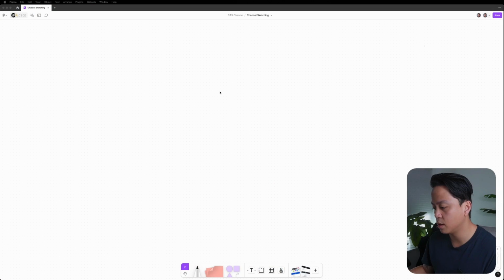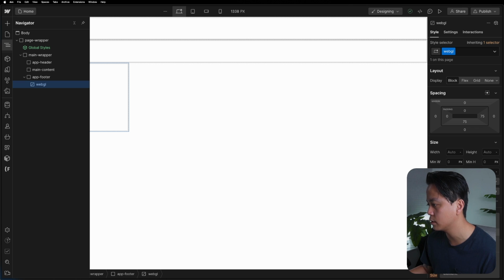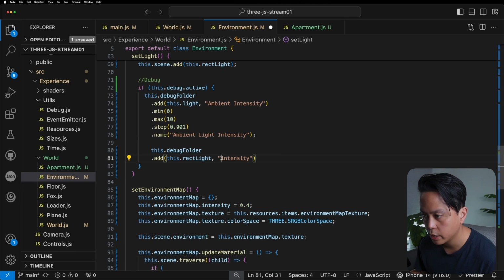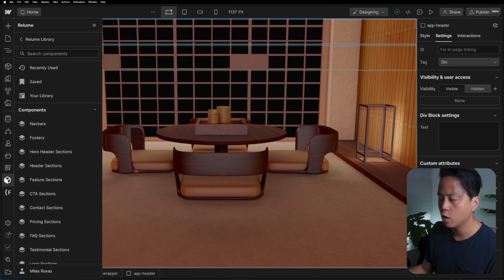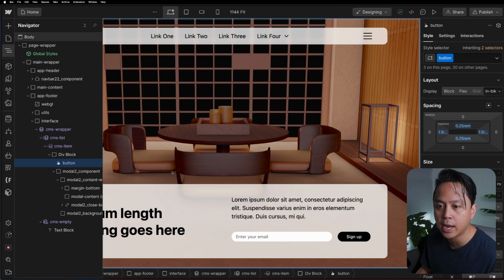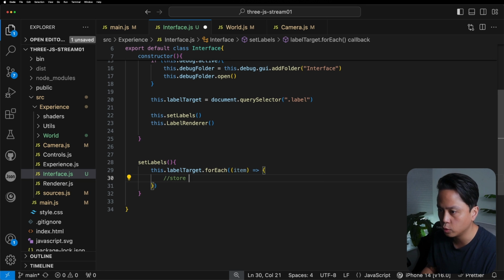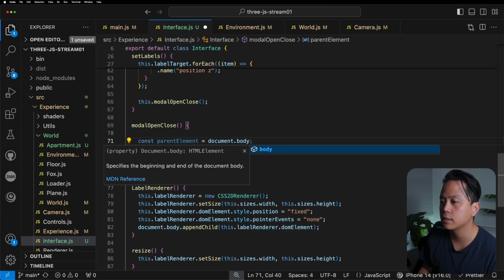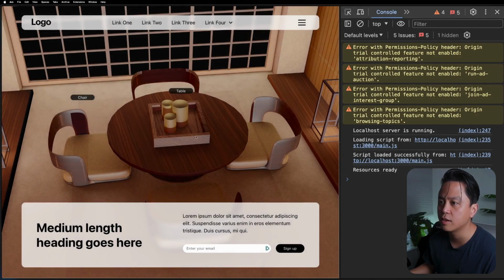Building a 3D interactive Webflow page with Relume and 3JS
Watch me build a simple 3D scene from scratch using Relume, Three JS and Webflow.

Recent Work Using this Workflow:
Prospect Park -